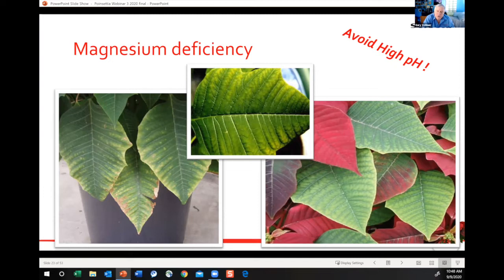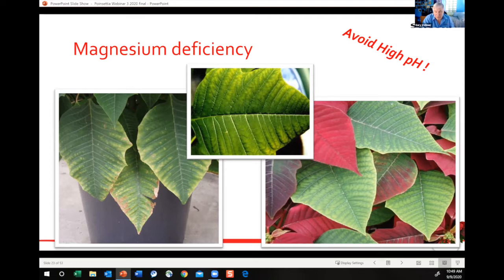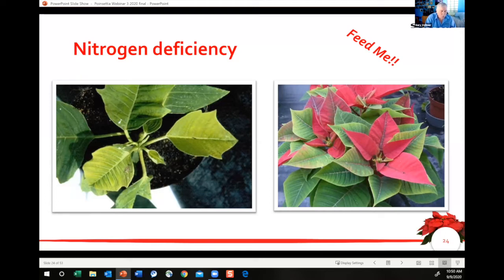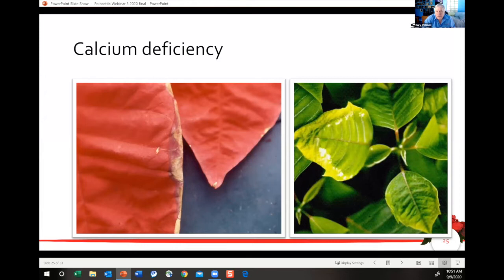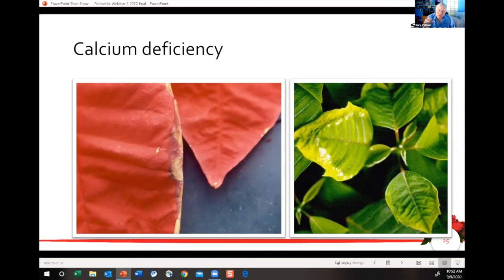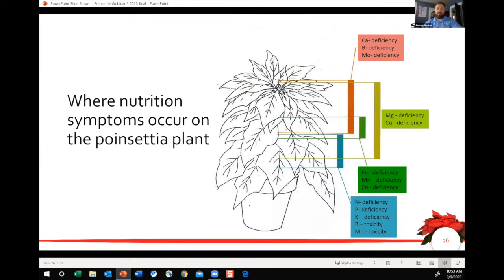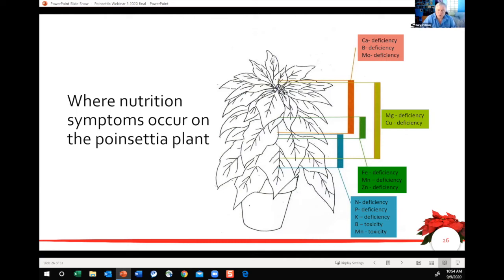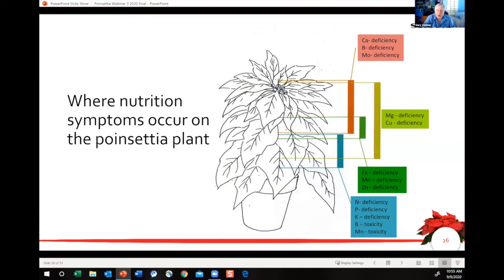Tech On Demand: In the Break Room - Poinsettias (Part 29) Deficiencies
In this video featuring presenters James Doukas, Jason Twaddell and Gary Vollmer from Ball Seed and Selecta One, the topic is deficiencies related to nutrition and fertility, or lack thereof. Our speakers tackle three common deficiencies in poinsettia finished production: Magnesium, Nitrogen and Calcium. They share visual examples of what to look for and how to combat these issues. Finally, the experts spend time discussing exactly WHERE deficiencies occur in the structure of a poinsettia plant. It’s a short video packed with a lot of great information. This is one to share with your entire production team.